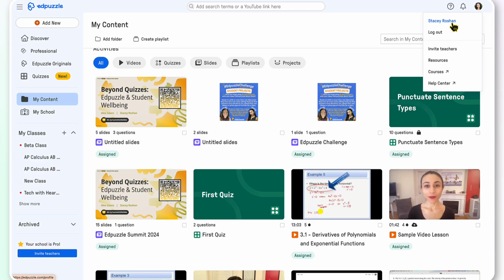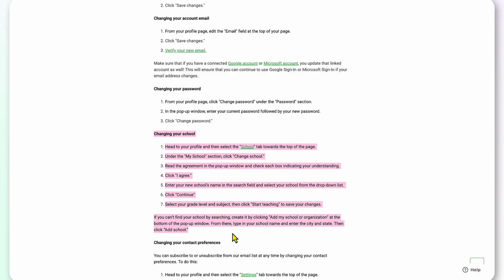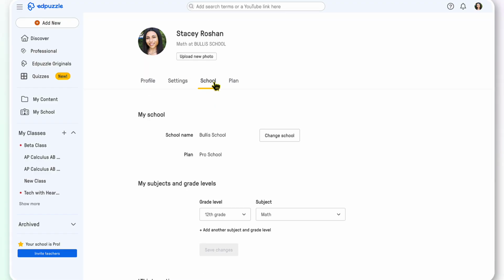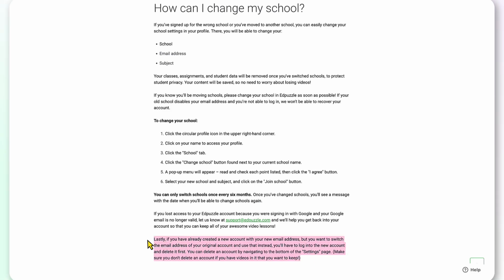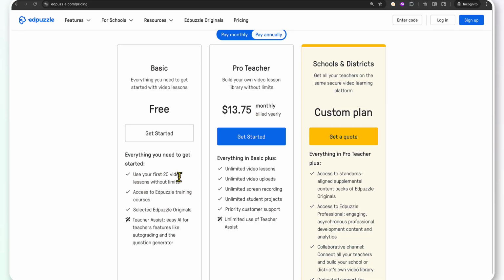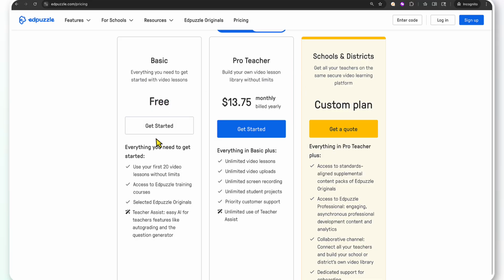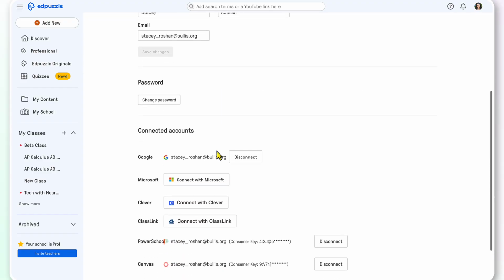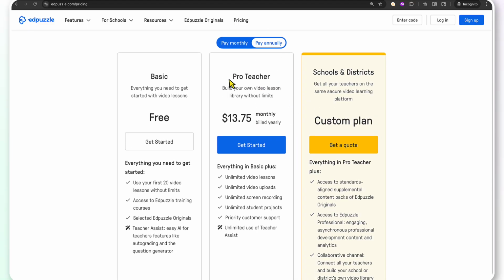Edpuzzle Tutorial: Move to a New School without Losing Access to Your Edpuzzle Content